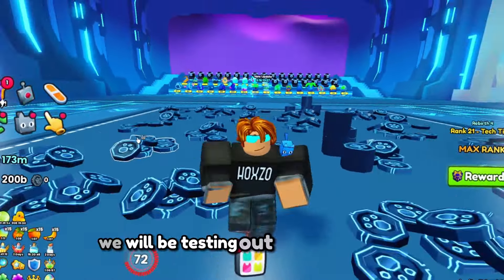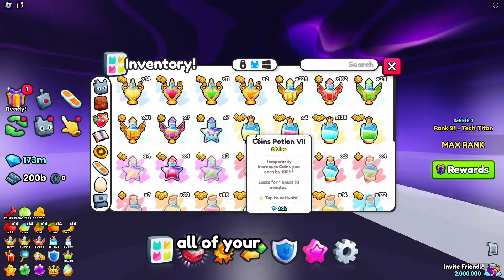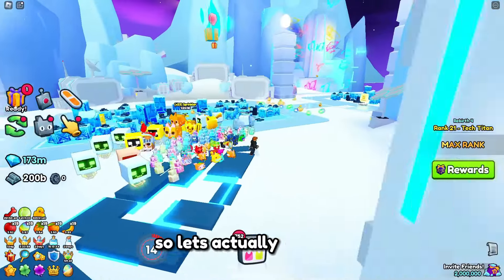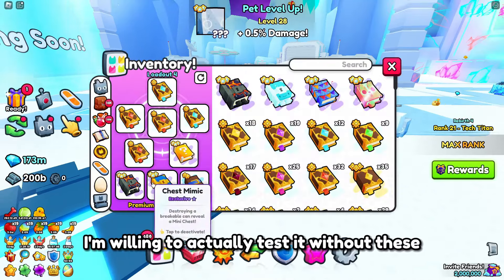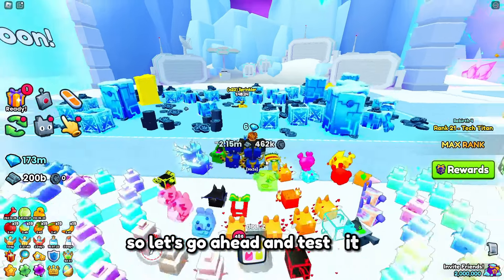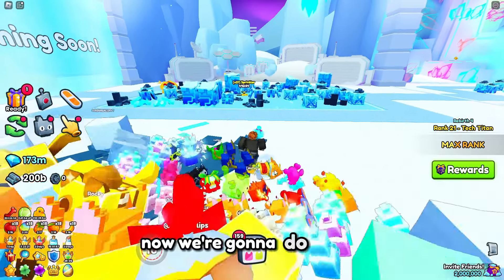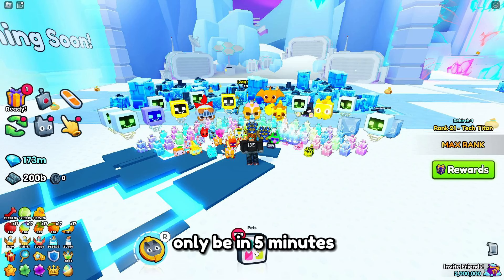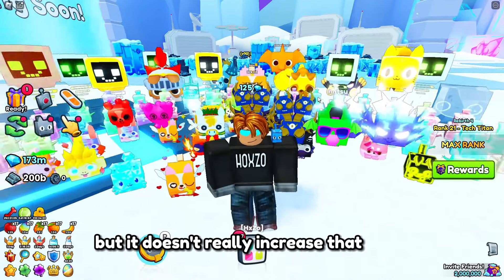Is This the best Flag in Pet simulator 99???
This may or may not be the best flag in pet simulator watch now to see if this flag is worth 250k gems!